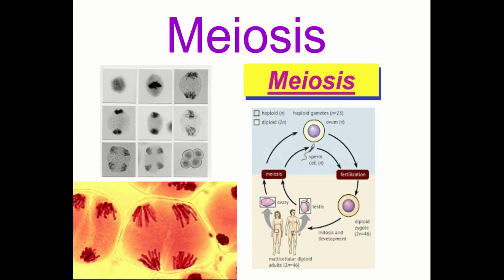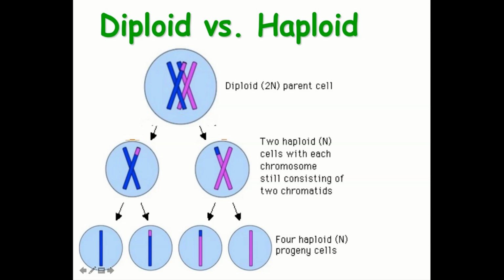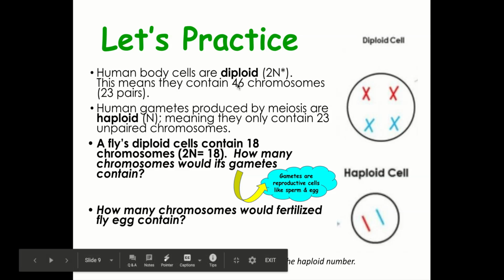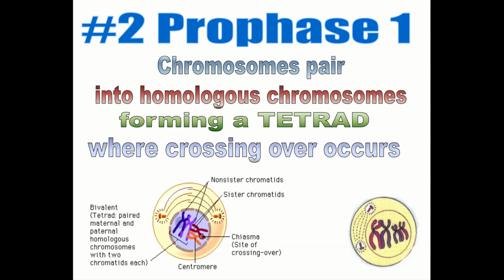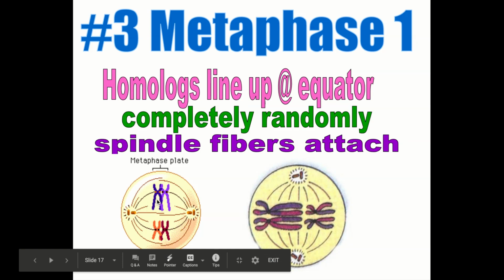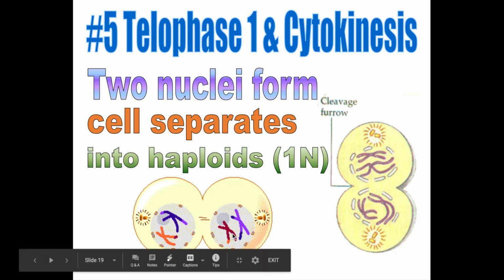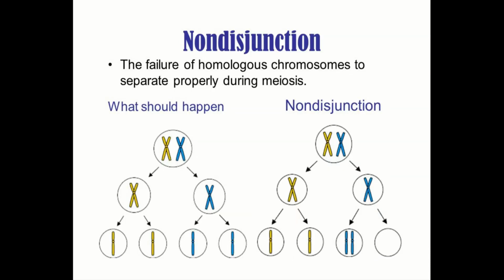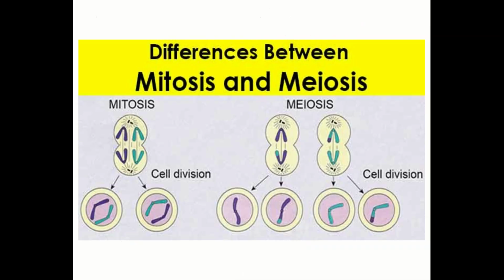Meiosis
Meiosis Notes Explained